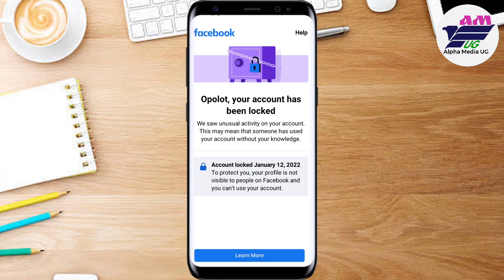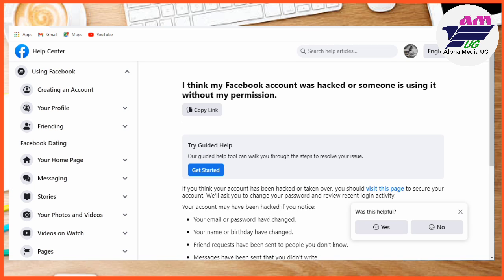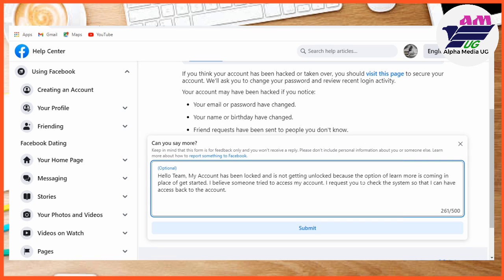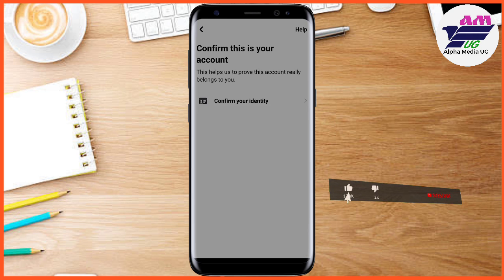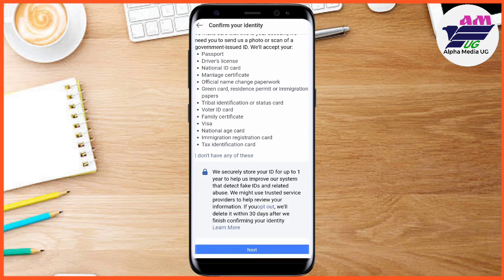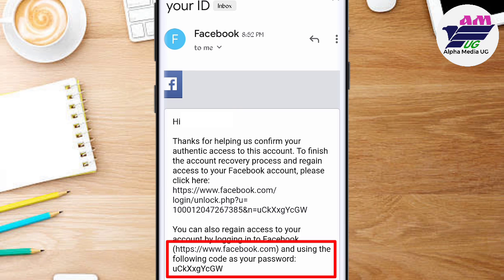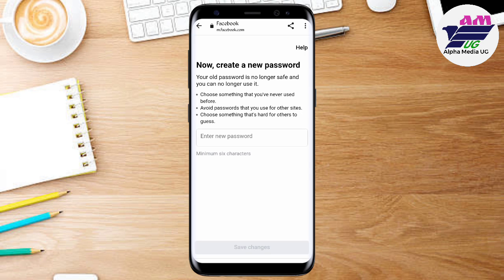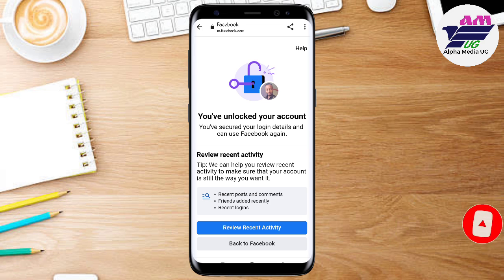Your Account Has Been Locked Learn More To Get Started Problem 2022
Your Account Has Been Locked Learn More To Get Started Problem 2022: How To Unlock Facebook Account from Facebook Account May Temporarily be Locked for Security Reasons such as Sending too many friend requests or messages, Using automated software and bots, A sudden increase in posting frequency, Having a fake account, using a fake name, or impersonating someone and probably when someone tries to hack your account.

So this video will help you on the following issues:
Your Account Has Been Locked
Facebook Confrim Your Identity
Unlock Facebook id 2021
Learn more se Get started
How to unlock Facebook account
Your account has been locked Facebook learn problem
how to unlock facebook locked account
facebook account locked how to unlock
your account has been locked facebook
How to unlock facebook

Other Related issues:
Learn More Problem Solve
Your account has been locked Facebook Learn more problem
how to unlock facebook account your account has been locked
Your Account Has Been Locked 2022
Facebook Confirm Your Identity